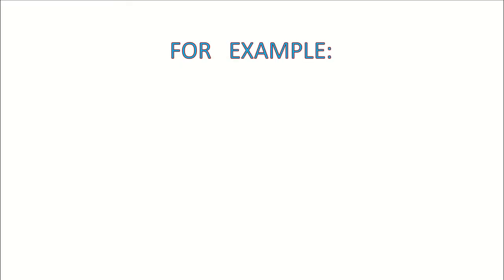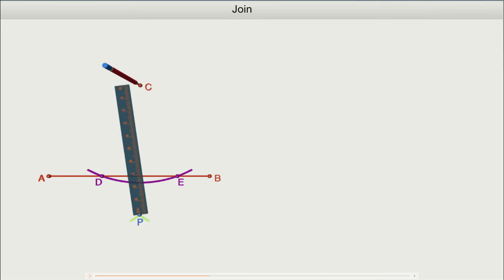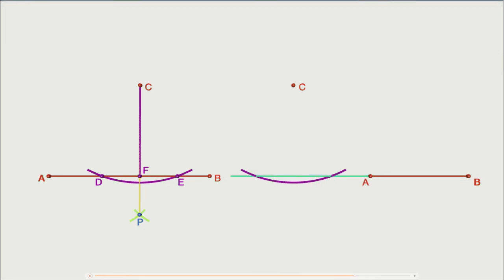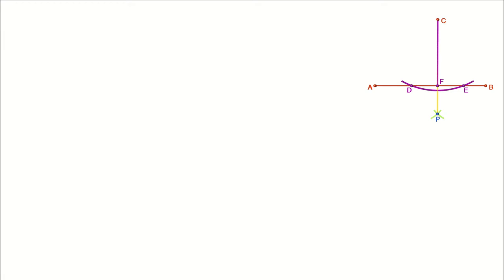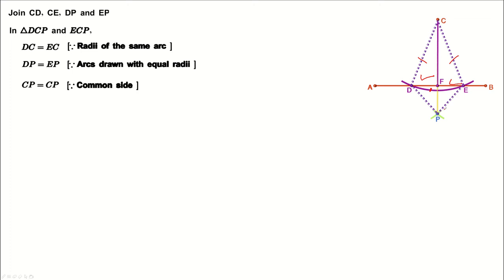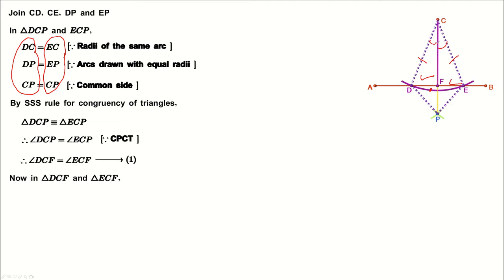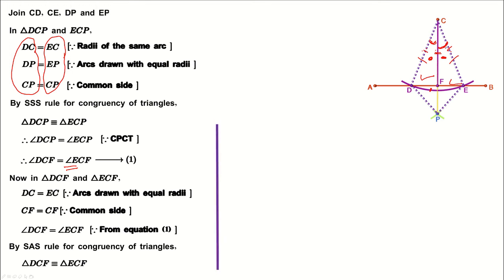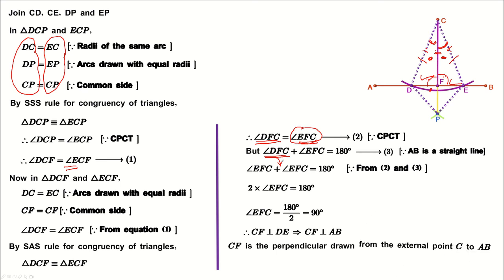Construct Perpendicular From An External Point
In this video the steps of constructing a perpendicular line from an external point to a given line are discussed. The justification for this construction is analysed.